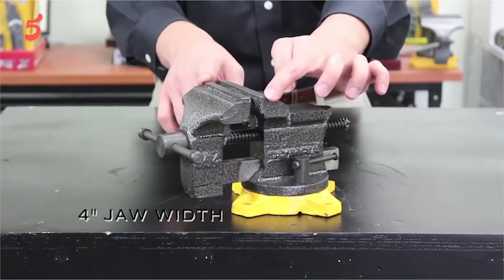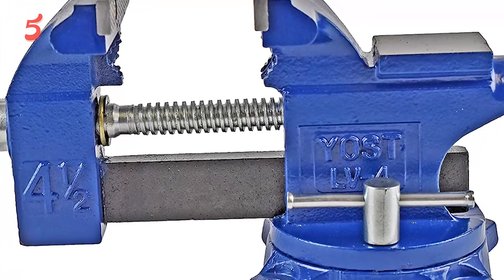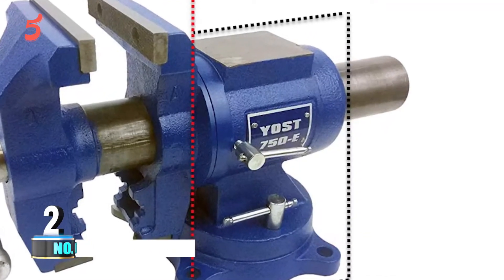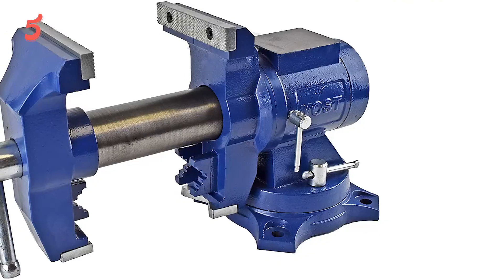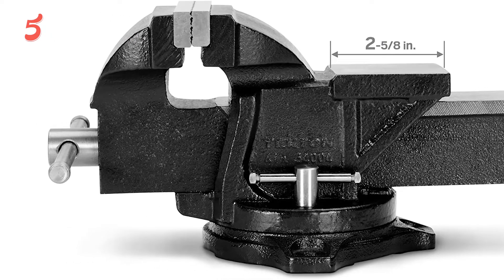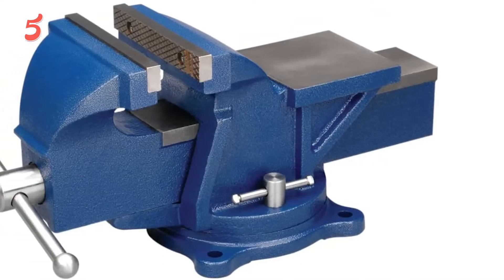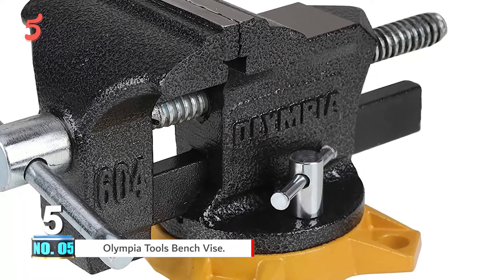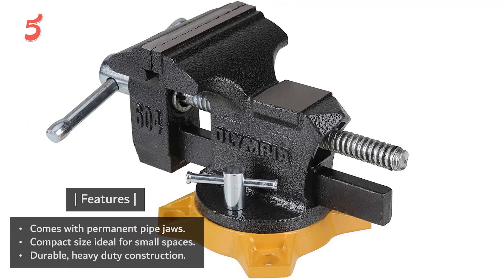Best Bench Vise - Top Bench Vise Review in 2021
The Best Bench Vise in 2021. Here is the list of Best Bench Vise in 2021 with the price. This list is specially presented by The 5 Best experts.

Find out which is the top Best Bench Vise for you and your budget. We've rounded up the five Best Bench Vise above here. Check out products related to the Best Bench Vise and see the review of these products what customers say about the Best Bench Vise products on the youtube channel (The 5 Best).

#​BenchVise